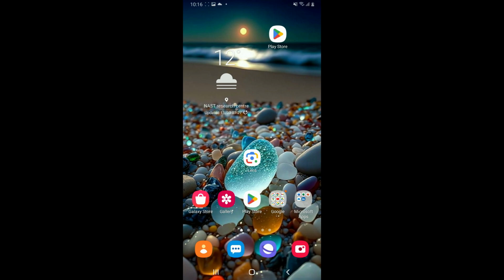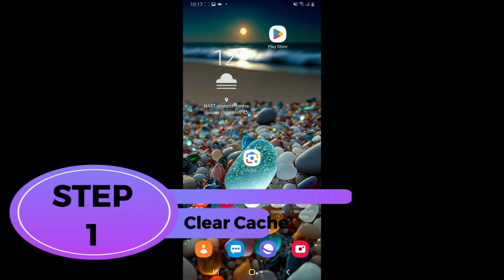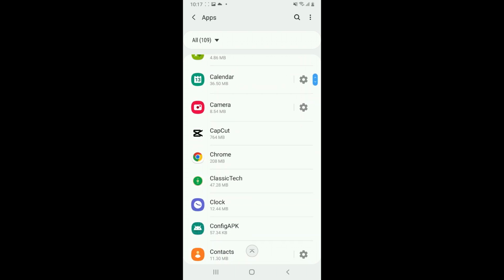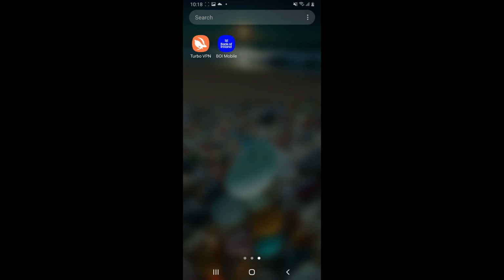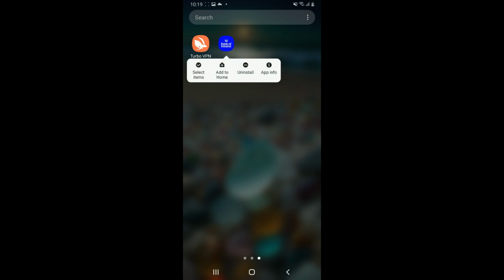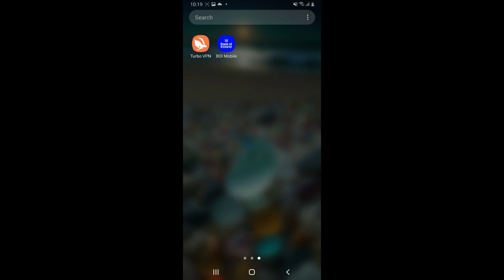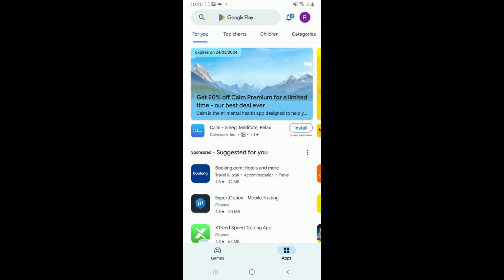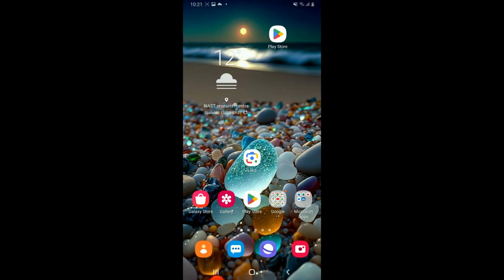How To Fix Bank Of Ireland App Crashing Issue 2024?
Experiencing frequent crashes with your Bank of Ireland app? Don’t worry; we’ve got you covered. Watch our troubleshooting guide for practical solutions to fix the app crashing issue. From updating the app to checking for system updates and clearing cache, we’ll walk you through step-by-step instructions to ensure smooth access to your banking services. Don’t let app crashes disrupt your banking experience – watch now and get your Bank of Ireland app back on track!